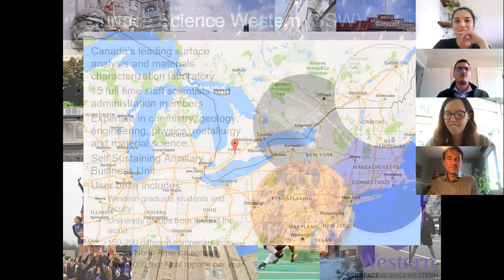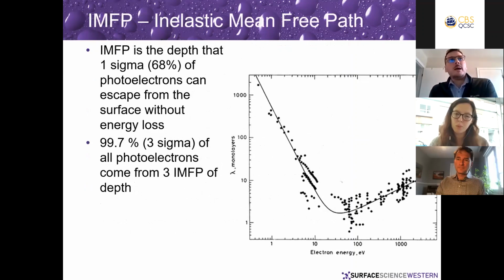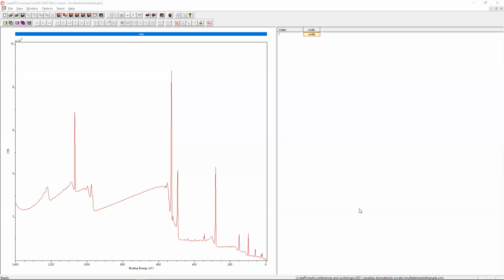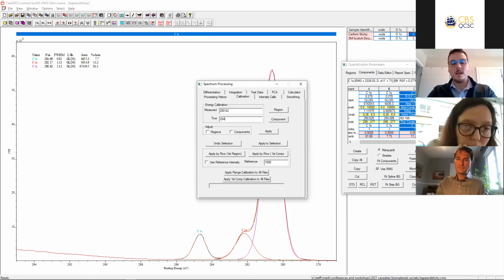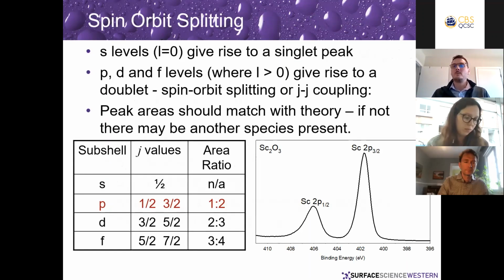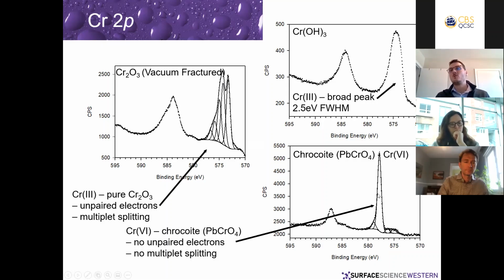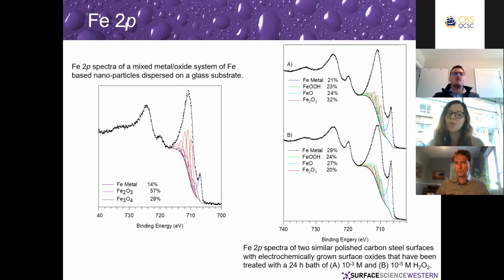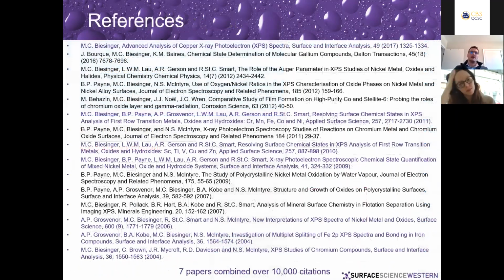X-ray Photoelectron Spectroscopy: The Basics, Curve-Fitting and Advanced Studies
In this seminar, Prof Biesinger presented an overview of X-ray photoelectron spectroscopy (XPS) basics, curve-fitting methodologies and advanced studies will be presented along with a short introduction to CasaXPS software.

About Prof. Mark C. Biesinger:
Dr. Biesinger is the Director of Surface Science Western (Western University), Canada’s leading surface analysis and materials characterization facility.  He  is an internationally recognized expert in X-ray photoelectron spectroscopy (XPS).